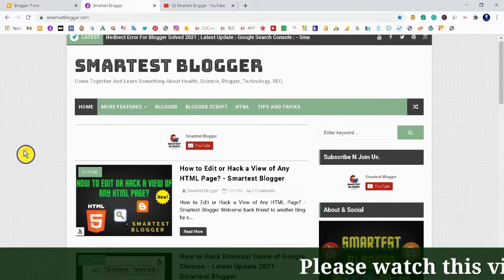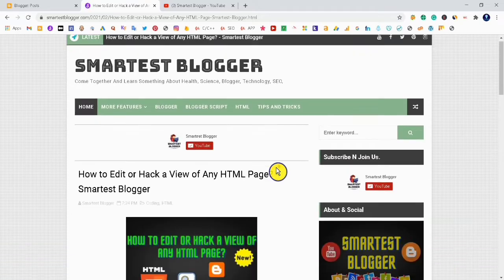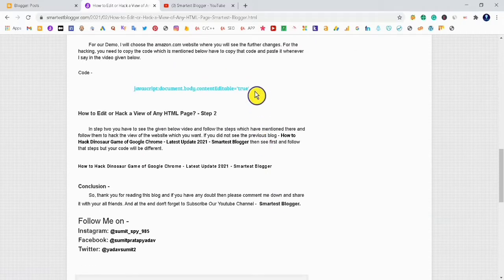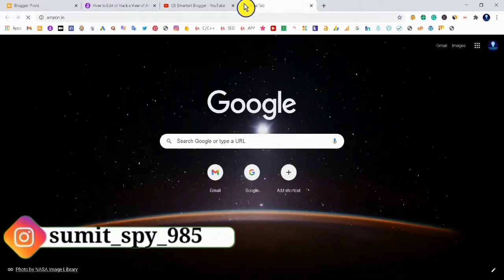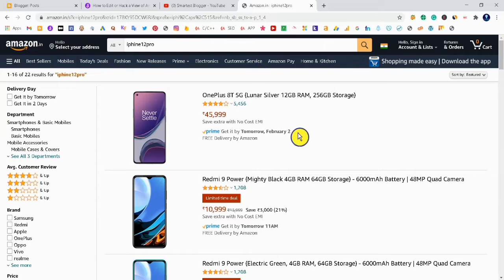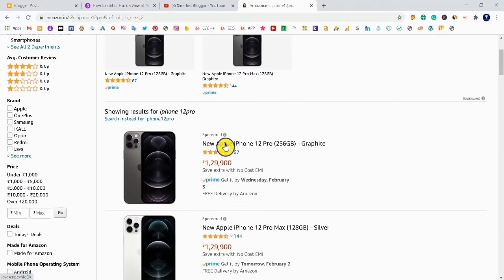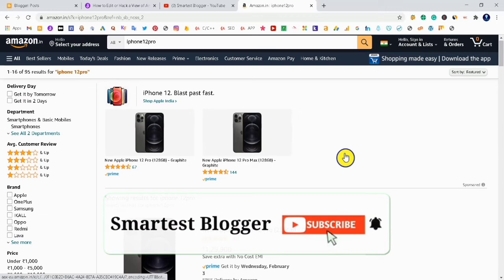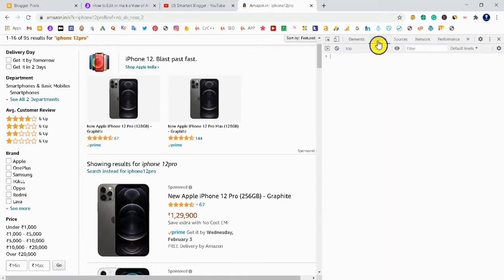How to Edit or Hack a View of Any HTML Page? - Smartest Blogger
Jai Shivrai !!!

Welcome back friend to another blog by smartest blogger. So I am your host Sumit Yadav welcoming you to a new video. In this video, you will get information about How to Edit or Hack a View of Any HTML Page? So without wasting our time let's get started!